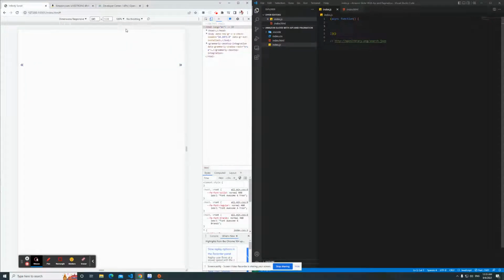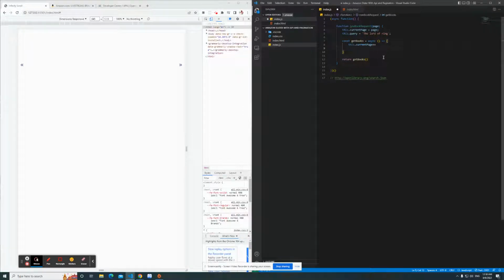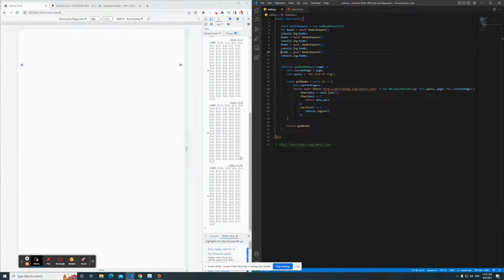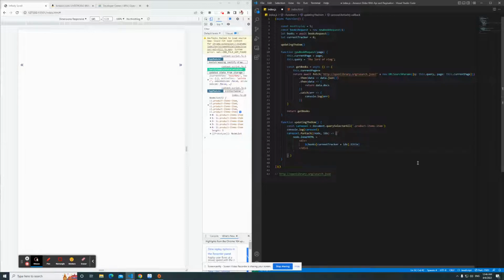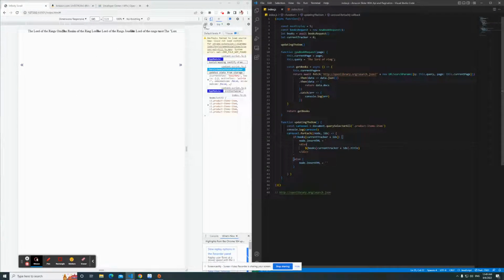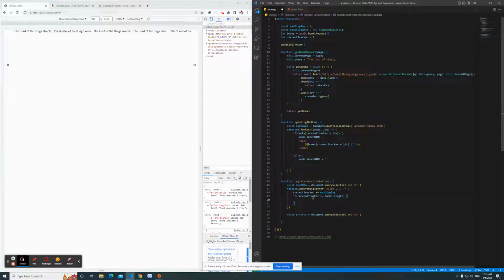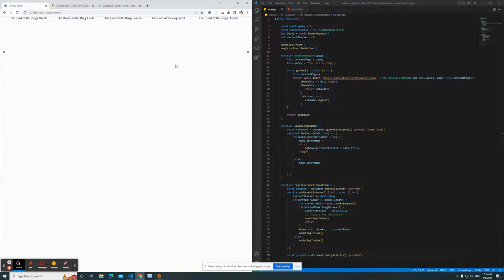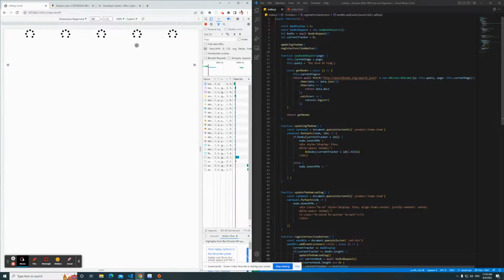Amazon Slider Tutorial with PURE JavaScript, API, and Pagination.